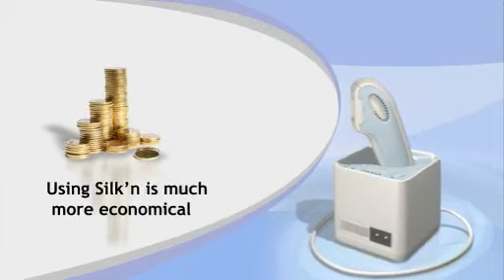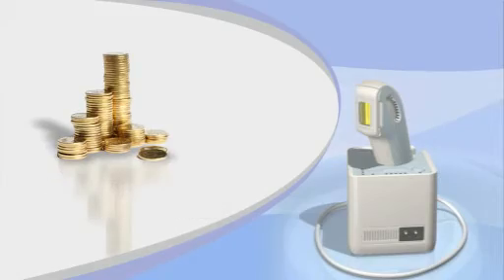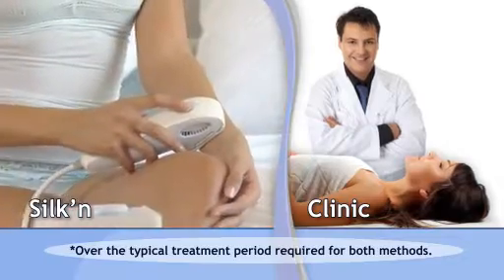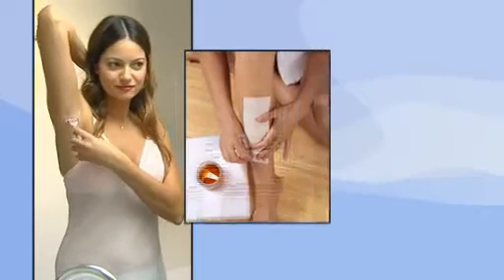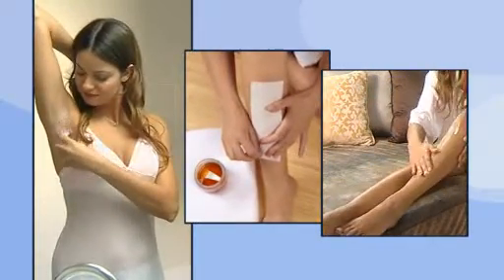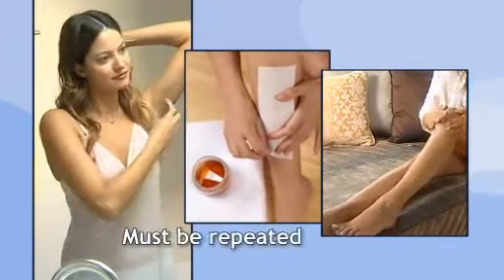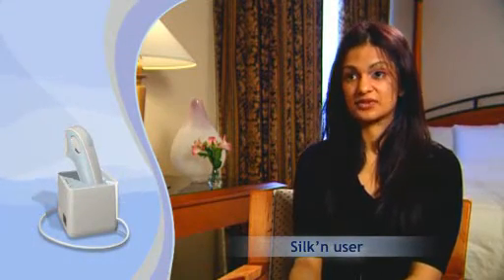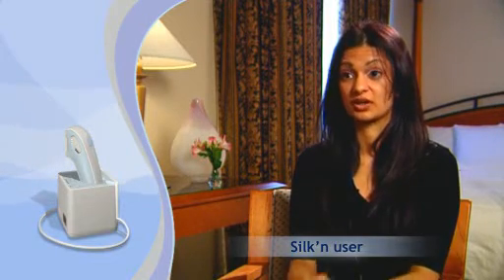Cost Effective-5_FLV.flv